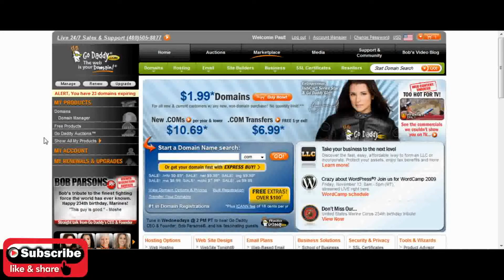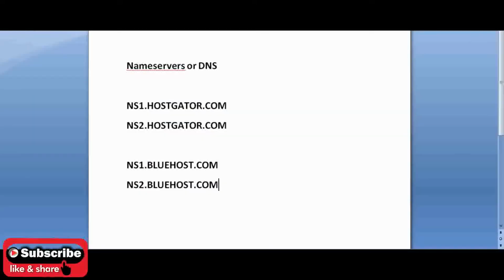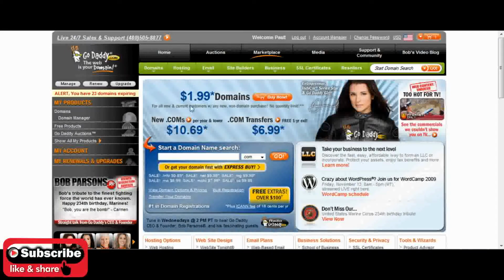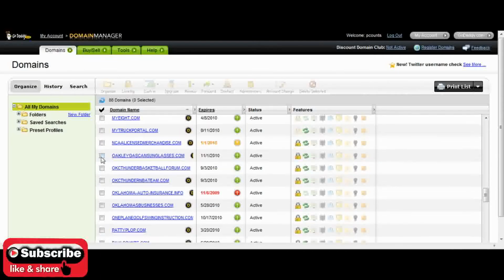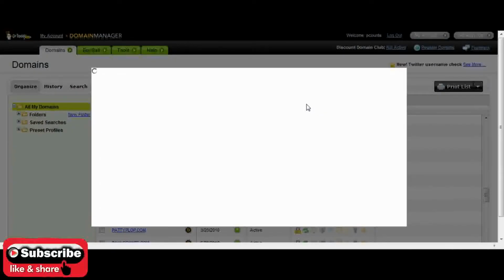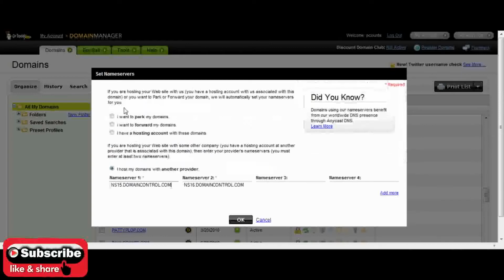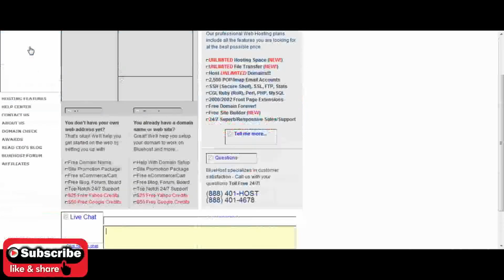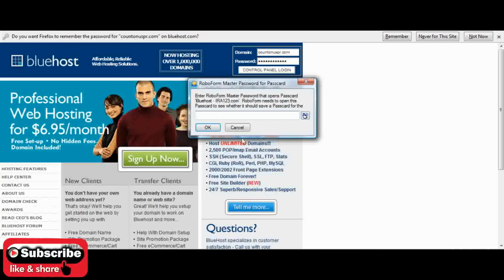6 Name Servers add domain hosting - How to make money from Amazon